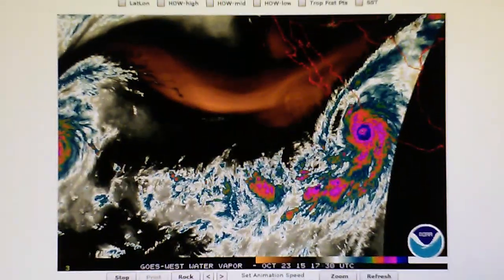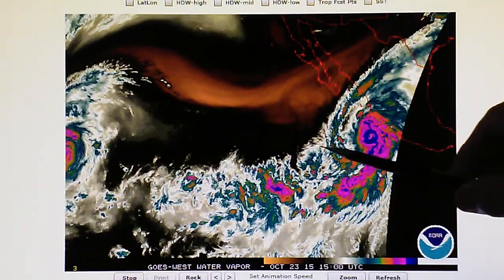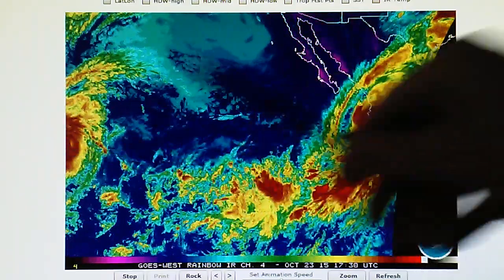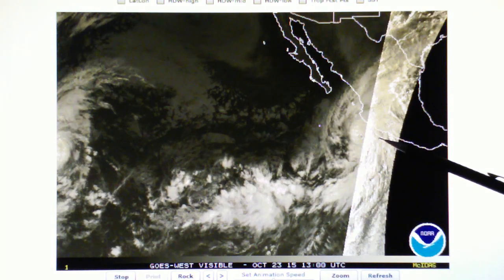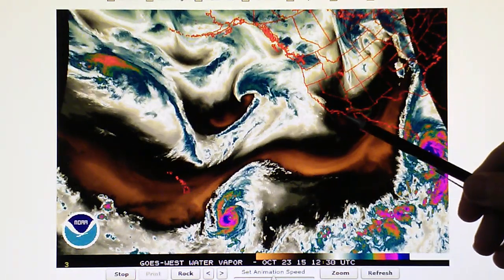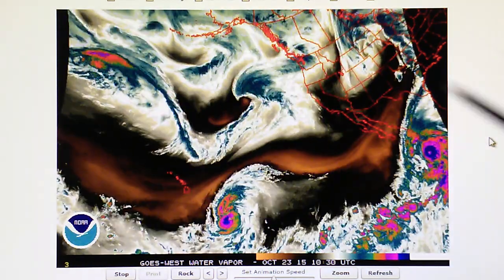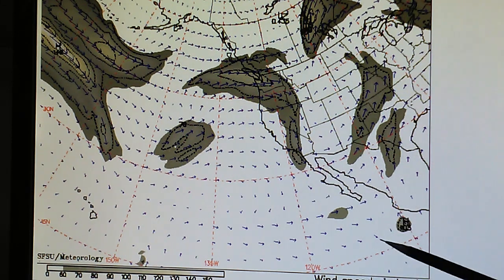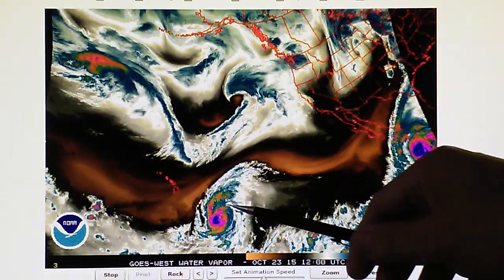10-23-2015; Hurricane Patricia, 200 MPH Winds!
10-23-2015; Today hurricane Patricia is the most most powerful East Pacific hurricane on record with solid 200 MPH winds and gusts to 245 MPH according to the weather channel reports. The operators of the microwave transmitters have made little effort to destroy this storm as it moves toward shore.  It is forecast to weaken slightly as it moves in. Some evidence of microwave attack on the storm is apparent in the satellite views in this video with a blast pattern showing up.  Hurricane Olaf has strengthened slightly and is moving North and passing by Hawaii to the East with 120 MPH wind. A low pressure system off California may bring some rain in a few days but the moisture field already moving into the State is being sprayed with aerosol chemtrails. The barometric pressure has risen the past two days to 30.03" which is evidence of high pressure being installed in advance of this raon system to minimise precipitation in California.